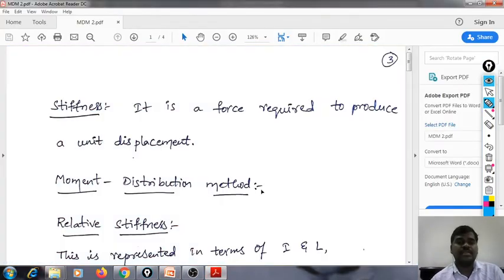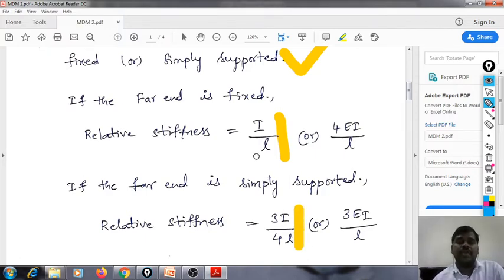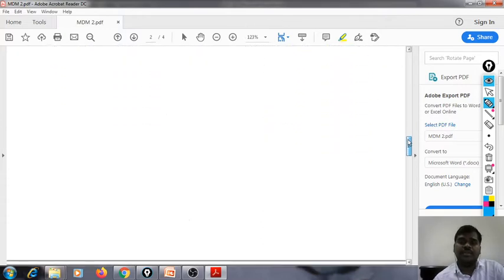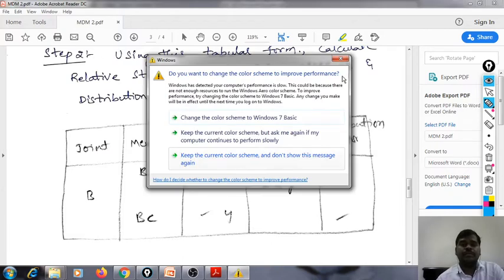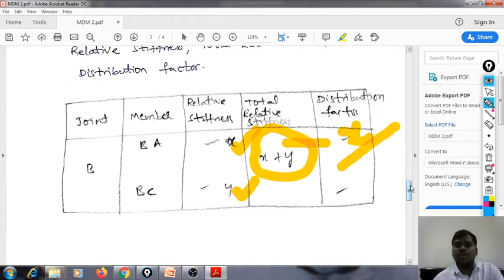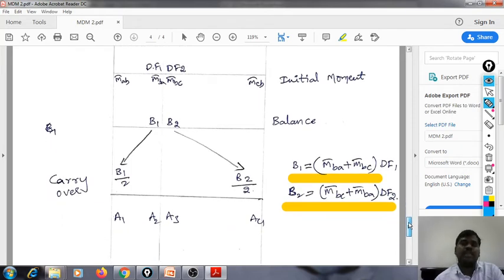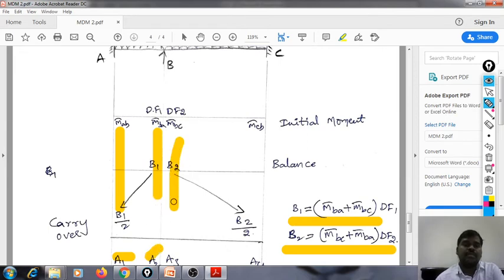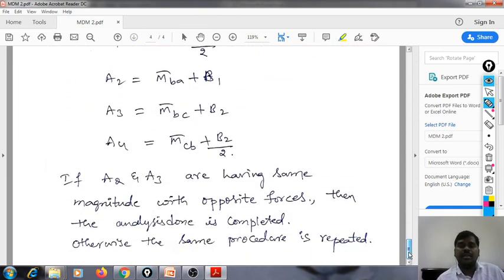Lec 12 - Unit 1 ||Definitions and Procedure of Moment Distribution Method || Structural Analysis -II